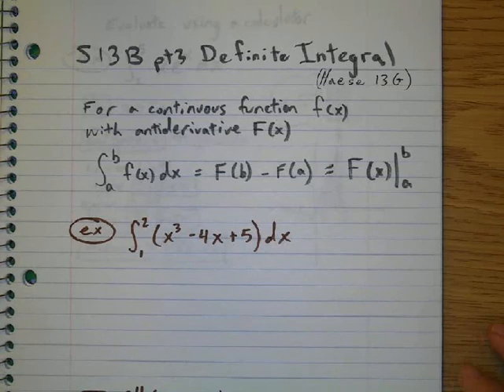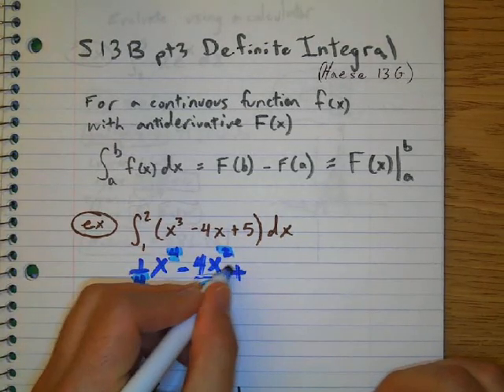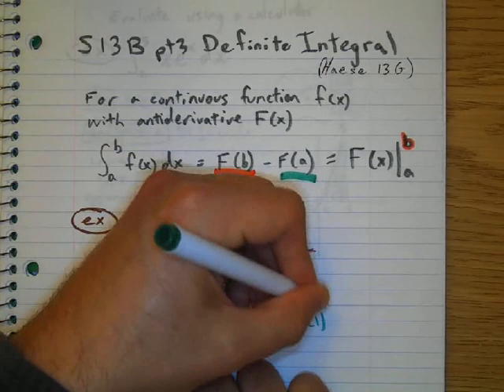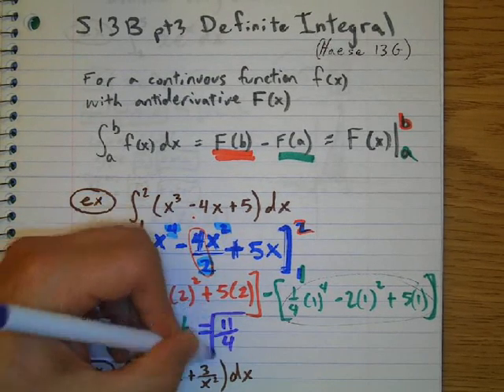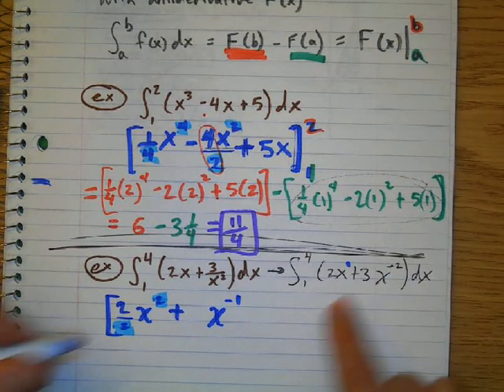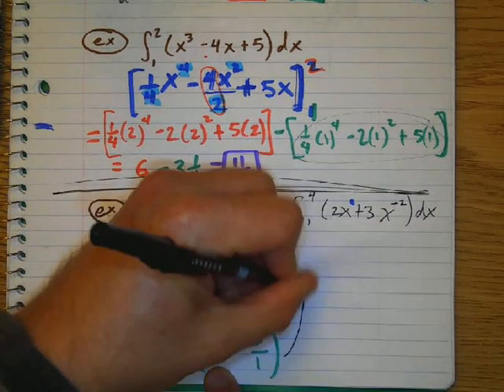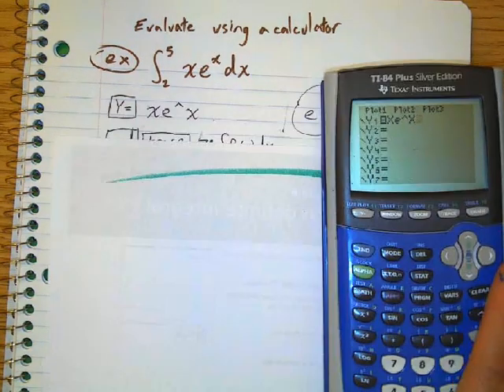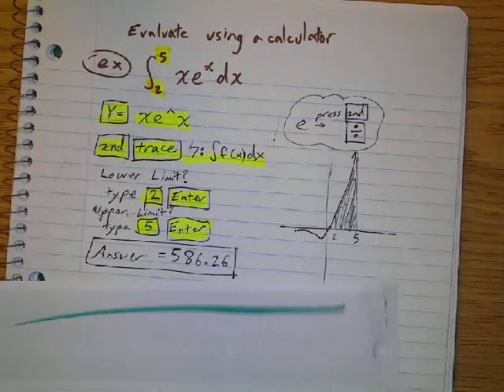S13B pt3 Definite Integral